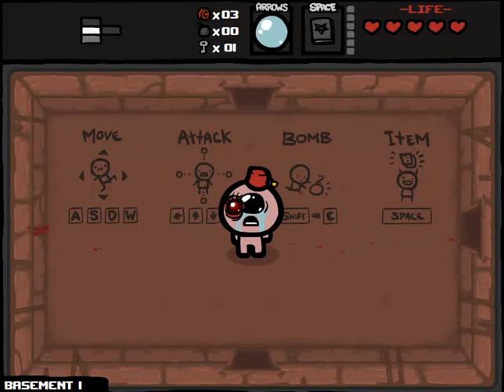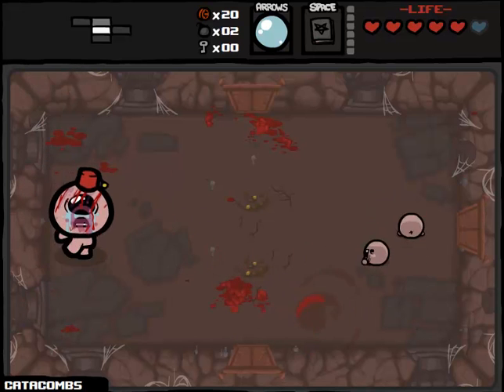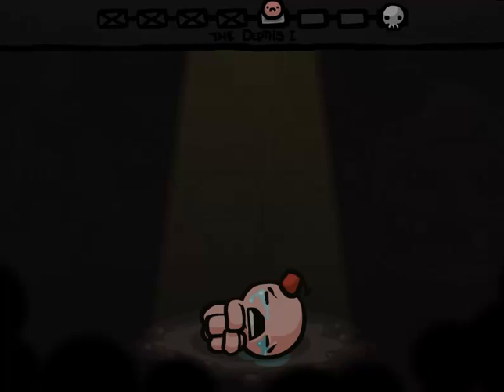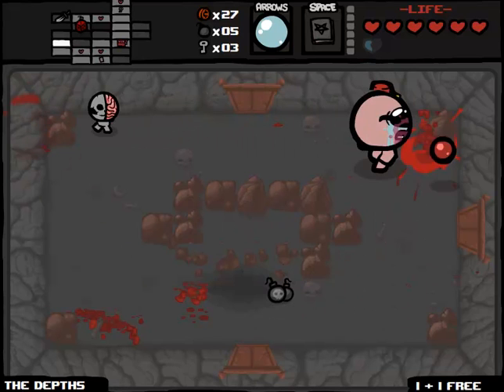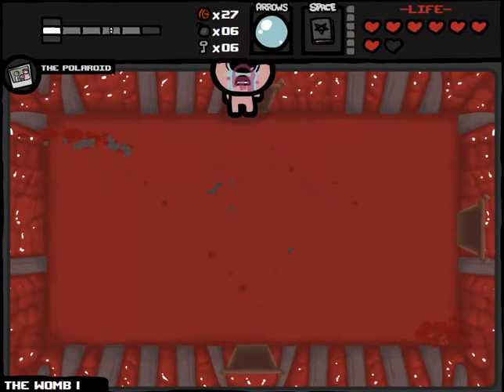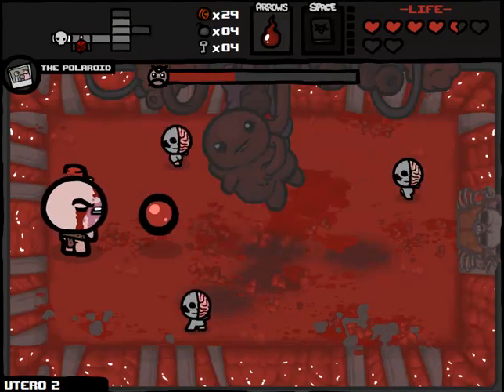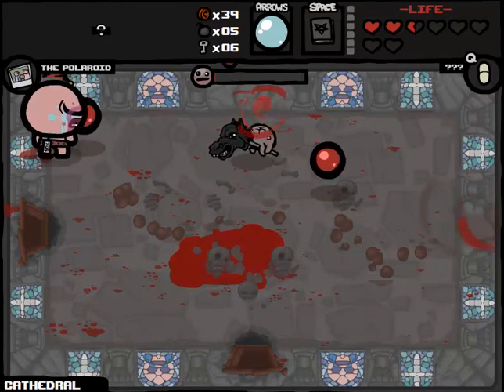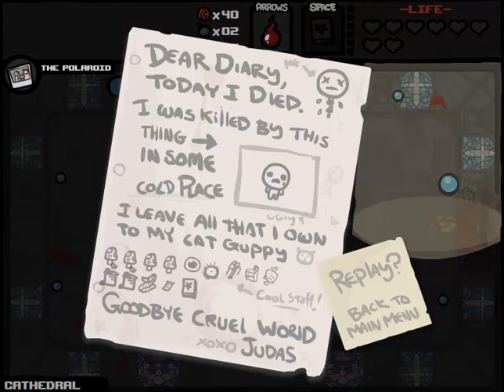Let's Play - The Binding of Isaac - Episode 468 [Cyclops]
Sadly, not of the X-MEN variety.